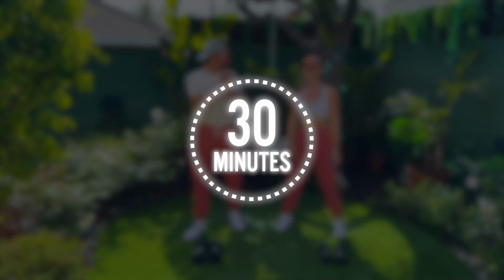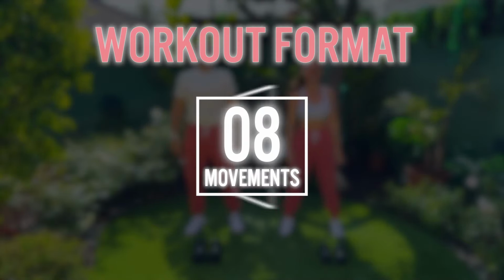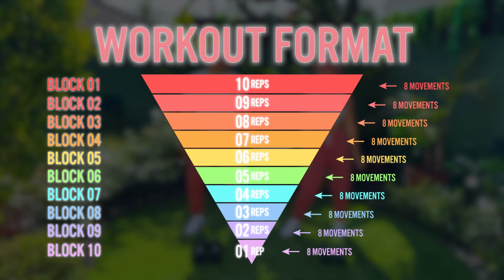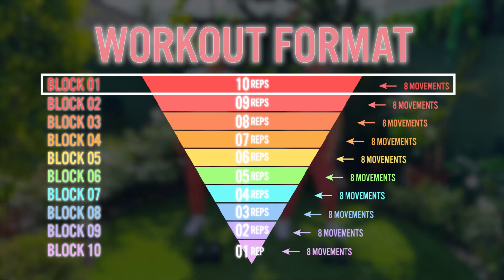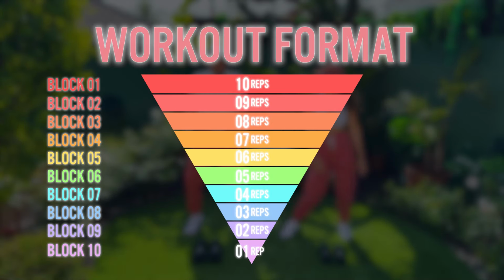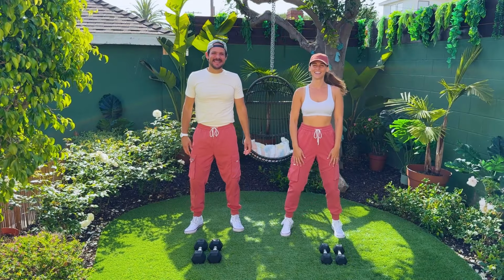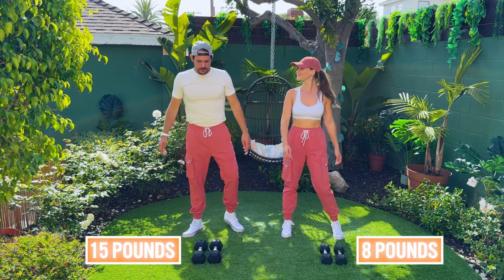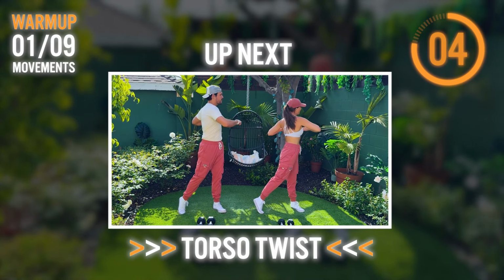30 Min HIIT Pyramid Workout | Go Hard [All Standing]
Get ready to SWEAT in this 30 Minute, Go Hard, HIIT PYRAMID Workout.
This workout is a great way to Build Muscle and Burn Fat.

Follow along and engage every muscle in your body. All you’ll need for today’s workout is a pair of dumbbells. For reference, Sophie is using 8 pounds and Mike is using 15 pounds. If you're more advanced, feel free to increase your dumbbell weight.

We’ll be leading you through 10 Blocks of 8 different Movements. Resting for 60 seconds in between each block.

Block 10 will include 10 reps of each movement back to back (10 squats, 10 deadlifts, and so on for all 8 movements)... This equals 1 block of work. In block 2, we'll perform 9 reps of each movement. In block 3, we will perform 8 reps of each movement, and so on, until we reach 1 rep of each movement.

This workout is for all fitness levels, small space friendly and all standing.

Chapters:
00:00 - 00:35: Introduction
00:35 - 03:44: Warmup
03:44 - 07:32: Block 1
07:32 - 11:35: Block 2
11:35 - 15:23: Block 3
15:23 - 18:54: Block 4
18:54 - 22:05: Block 5
22:05 - 25:00: Block 6
25:00 - 27:30: Block 7
27:30 - 29:45: Block 8
29:45 - 31:38: Block 9
31:38 - 33:20: Block 10
33:20 - 36:37: Cool Down
36:37 - 36:53: Pick Tomorrow's Workout :)

This is our own personal workout, and may not be suited for you. It is strongly recommended that you consult with your physician before beginning any exercise program. By engaging in this or any of our exercises or exercise programs, you agree that you do so at your own risk.